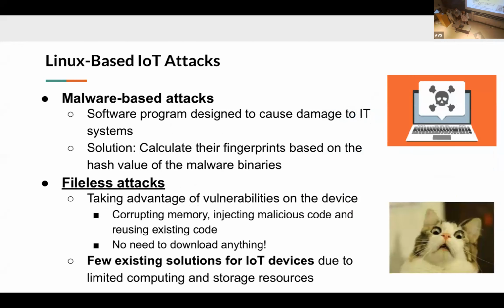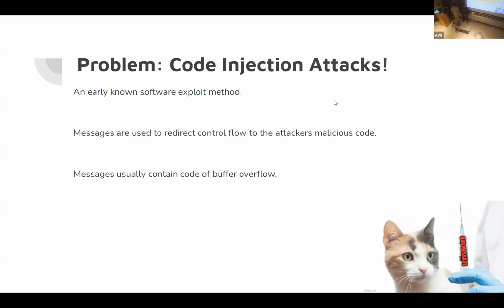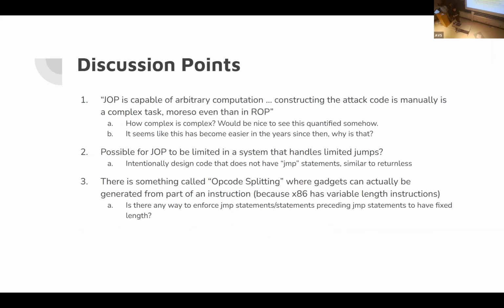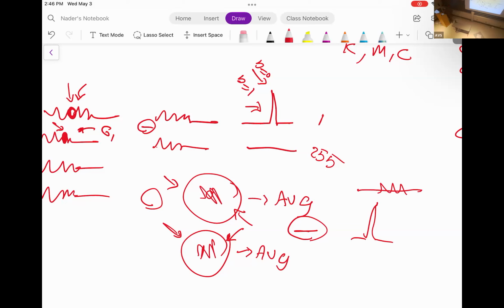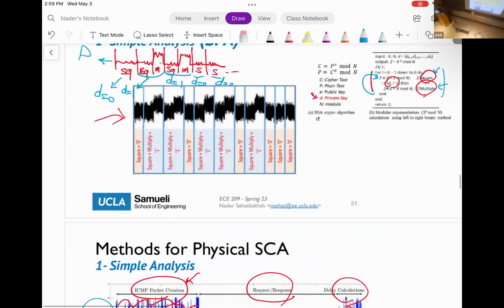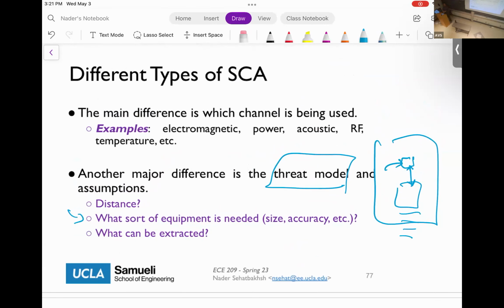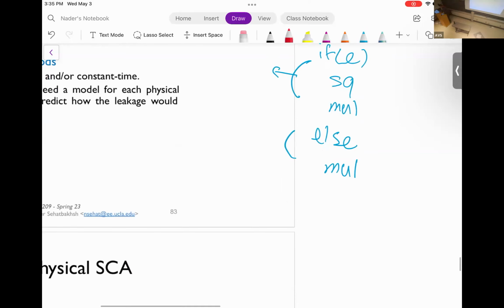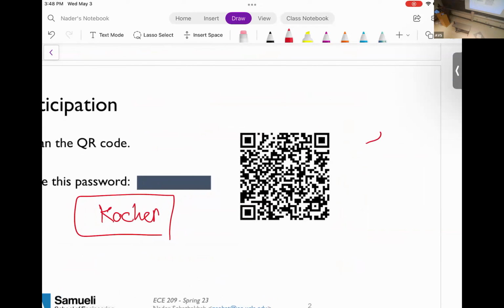L10- Physical Side-Channels II